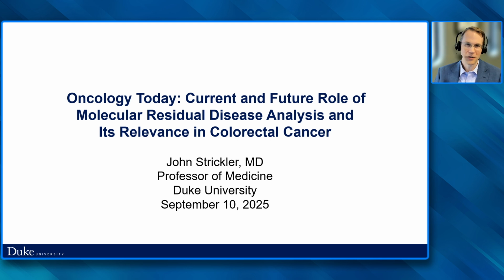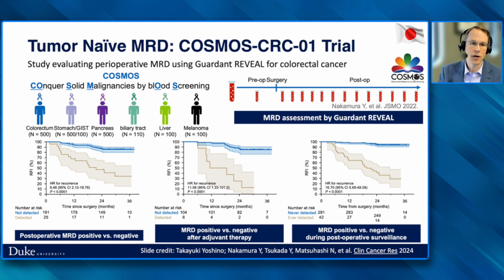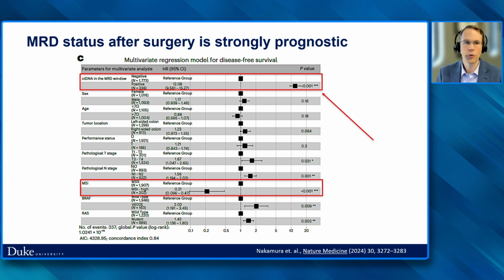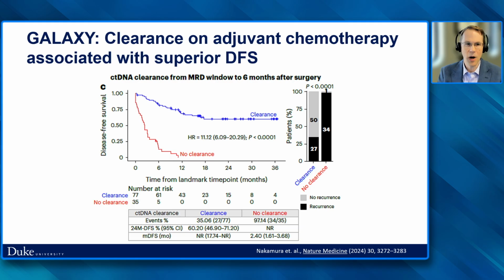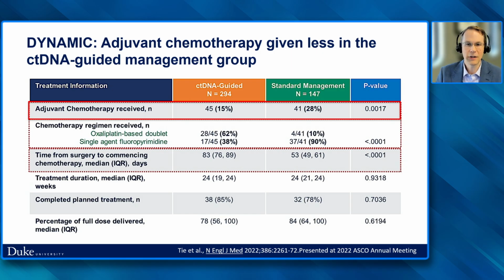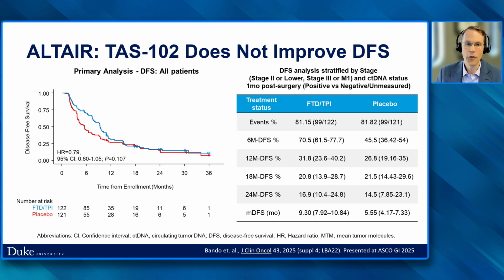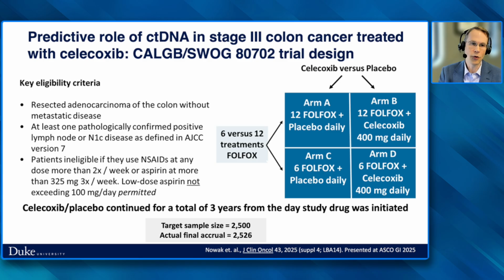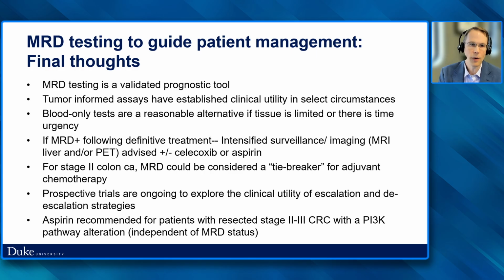Lecture: Role of Molecular Residual Disease Analysis and Its Relevance in Colorectal Cancer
Oncology Today with Dr Neil Love: Current and Future Role of Molecular Residual Disease Analysis and Its Relevance in Colorectal Cancer (Video Lecture)

Faculty lecture recorded on September 10, 2025. Featuring a slide presentation and related discussion from Dr John Strickler. Published October 2025.